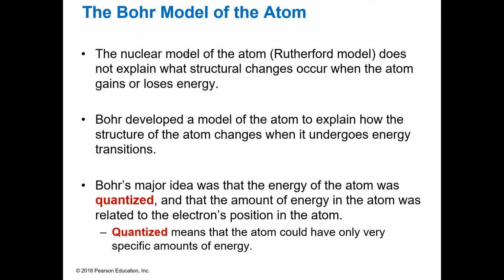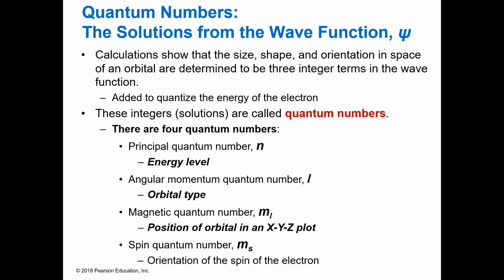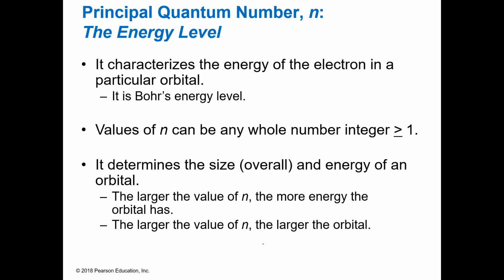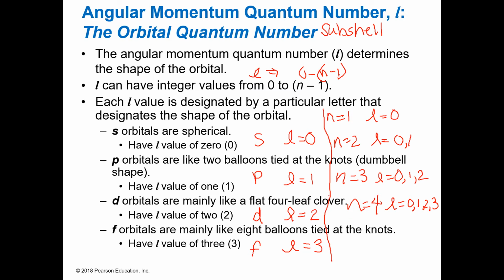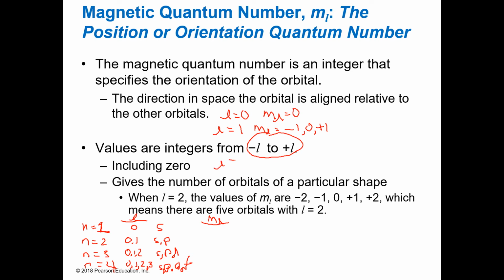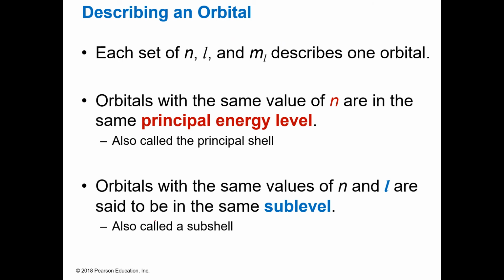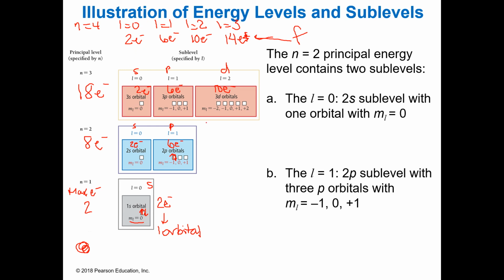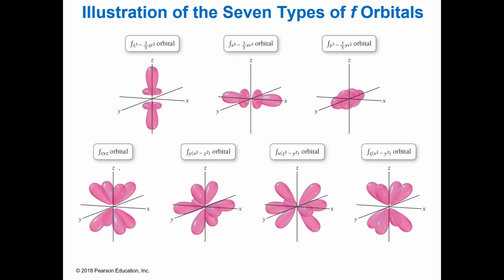Quantum Numbers, Part I